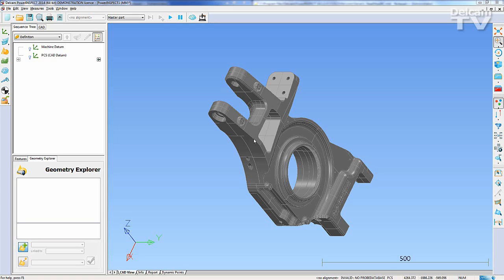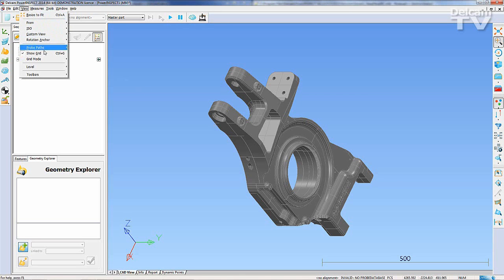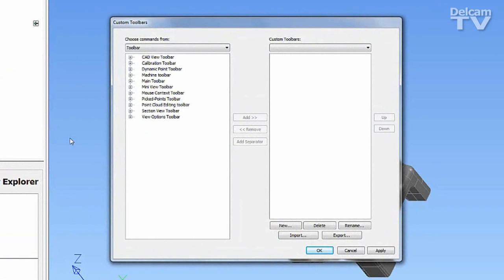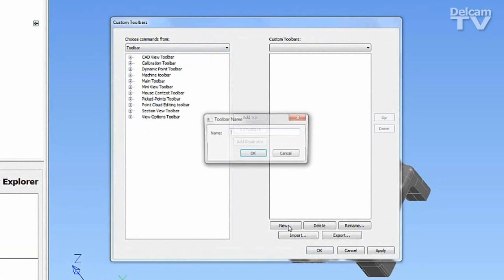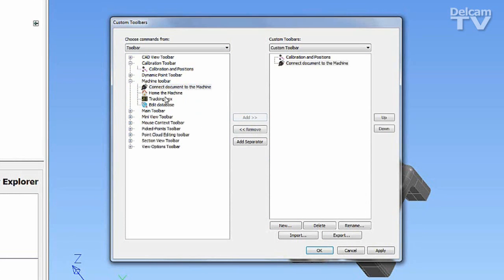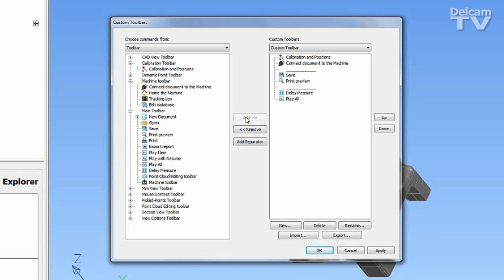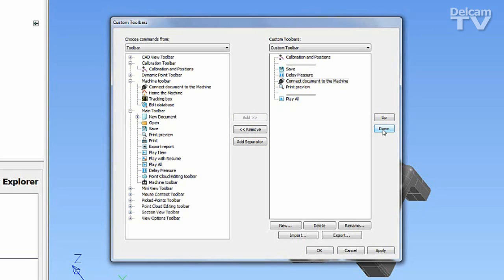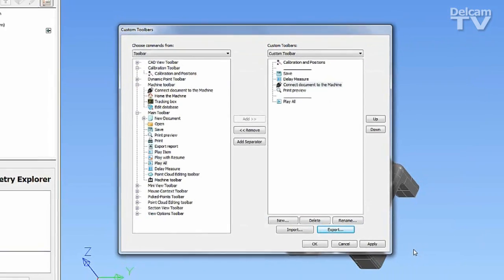User-defined toolbars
Customise the PowerINSPECT interface for added convenience.